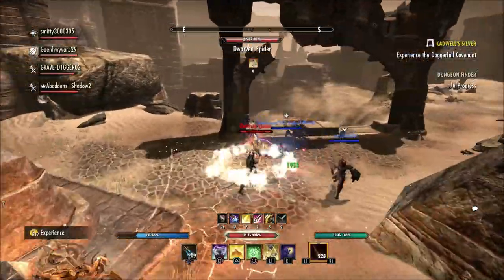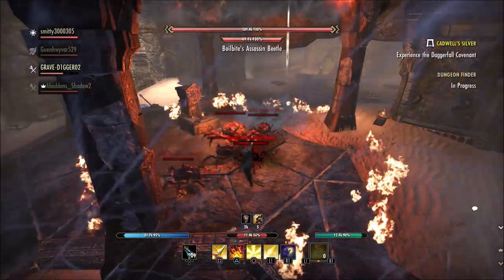The Big Problem With The New Armory System | The Elder Scrolls Online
The new armory system coming with update 32 has some bid issues. Why is zos adding this into the game?